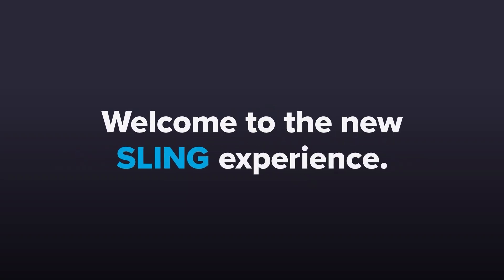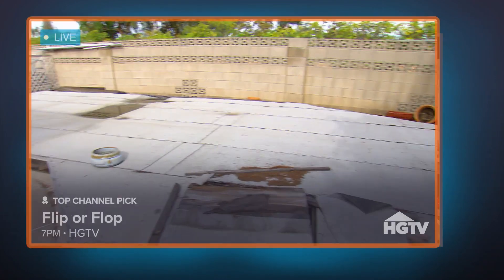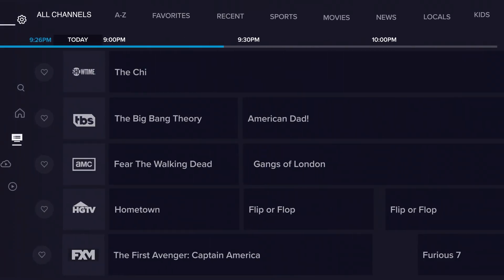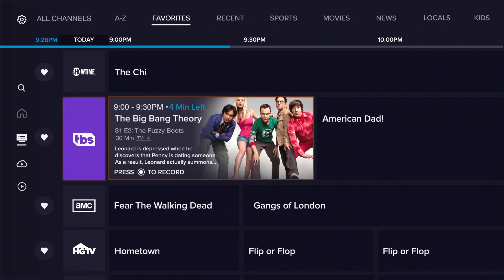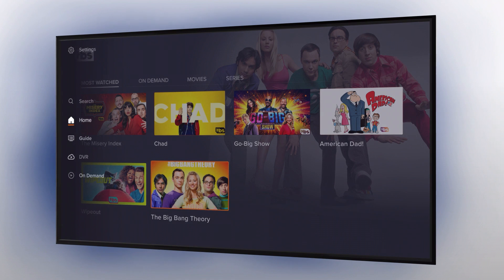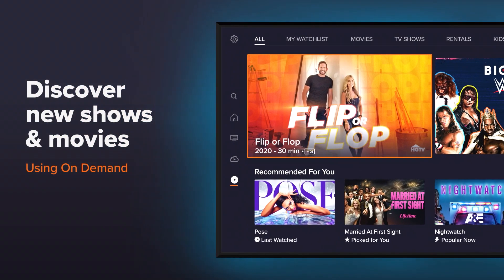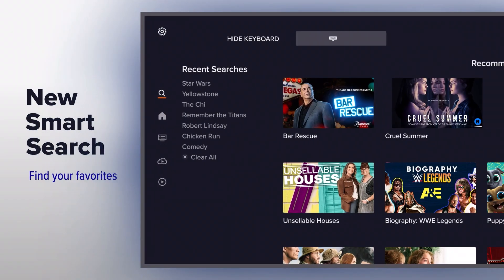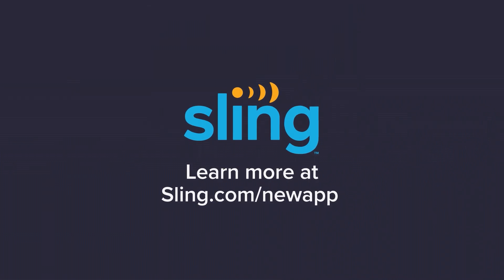Sling TV App Redesign Tutorial (2021)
Take control of your entertainment with the redesigned Sling app!